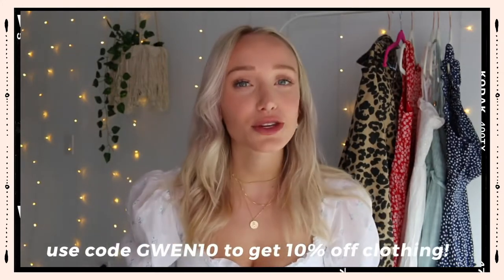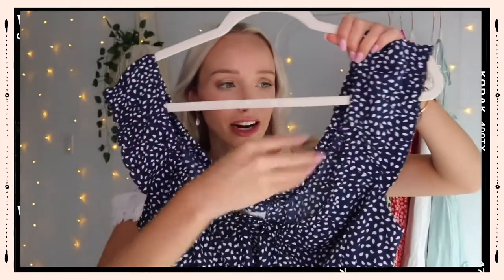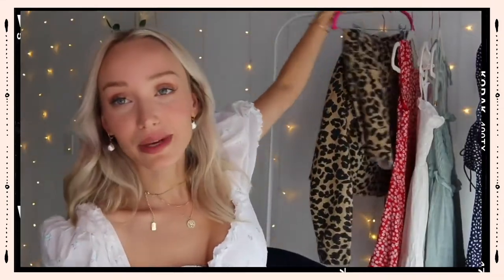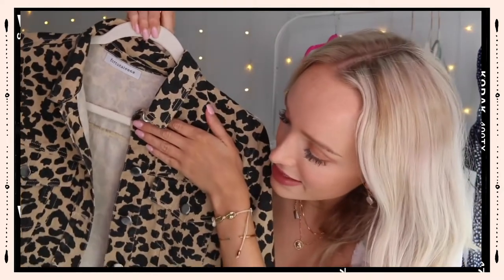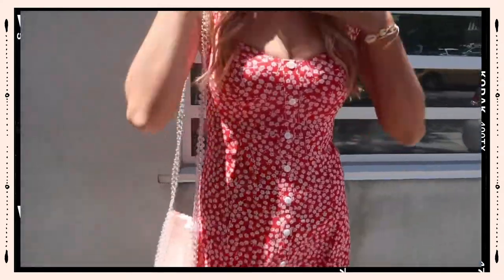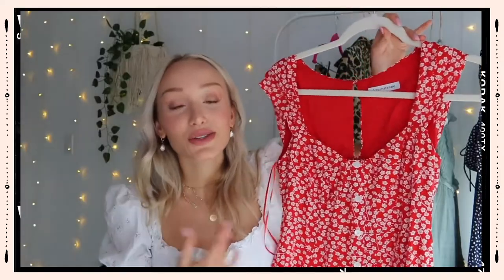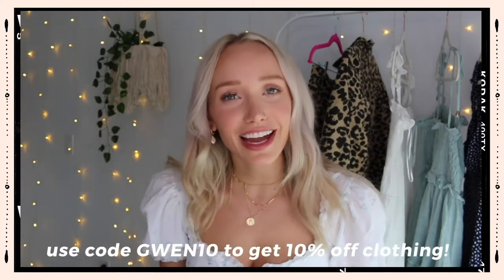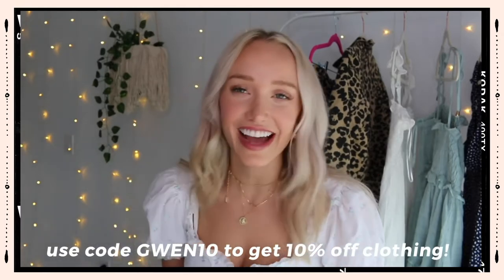Gwen Swinarton Haul | FORTUNATE ONE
Fortunate One angel Gwen chats us through all of her favourite, festival-ready pieces in our latest haul!